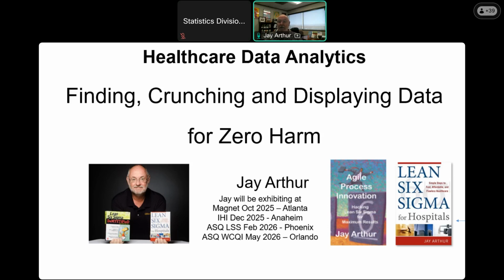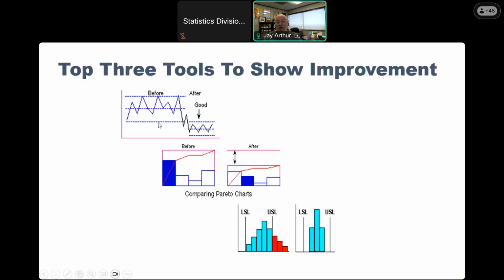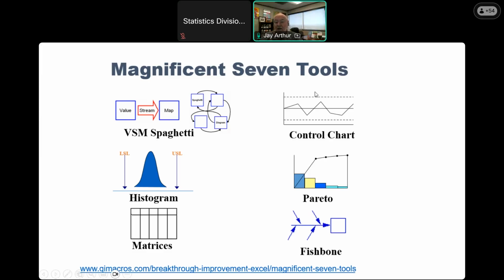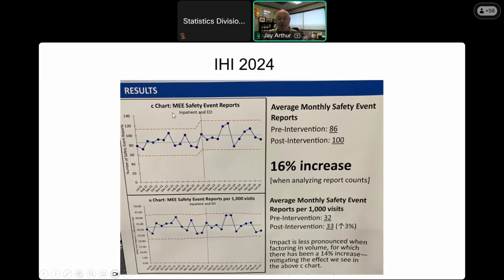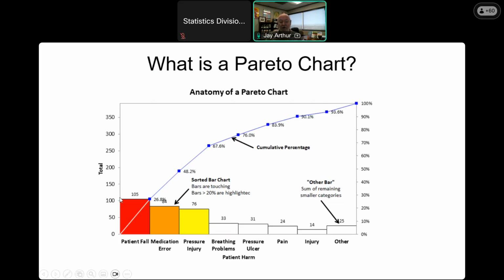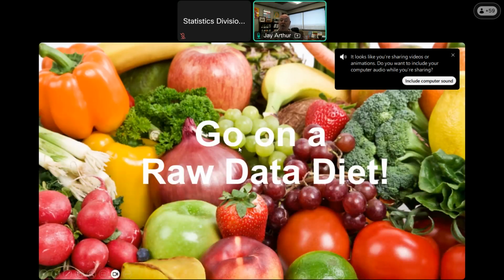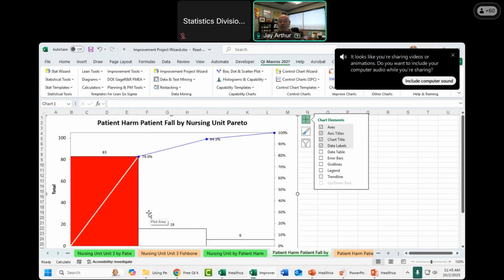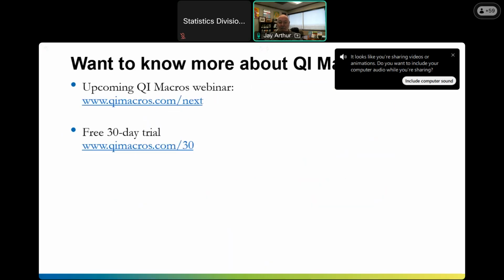Healthcare Data Analytics - Finding, Crunching and Displaying Data for Zero Harm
Abstract:
Participants will be able to:
1. Find key sources of healthcare data.
2. Identify the three main types of healthcare data.
3. Learn three key improvement charts for data visualization and analysis.
4. Learn to use data mining to find the invisible low-hanging fruit
Bio:
Jay Arthur, the KnowWare® Man, works with hospitals that want to provide fast, affordable, flawless healthcare using the proven methods of Lean Six Sigma. Jay helped one healthcare system reduce denied claims by $5 million/year and rejected claims by $24 million.  Jay is the author of Lean Six Sigma for Hospitals and the QI Macros – a software package that automates all of the charts, graphs, and documents required for quality improvement. Jay holds a BS in Systems Engineering from the University of Arizona.